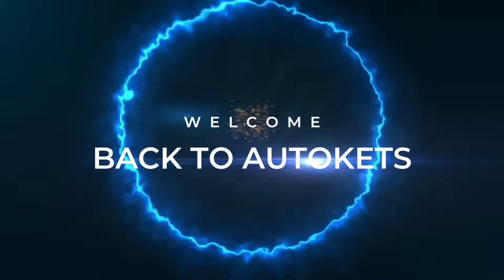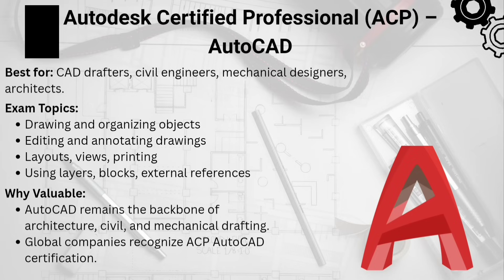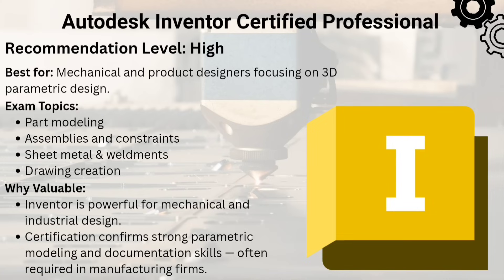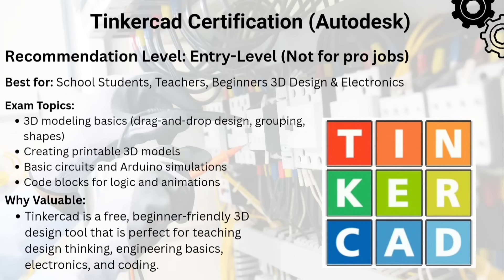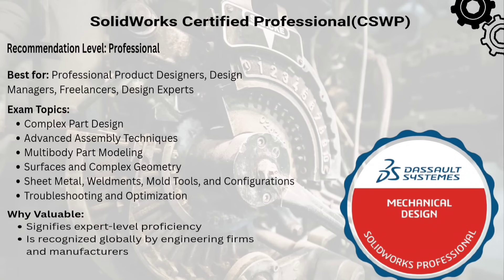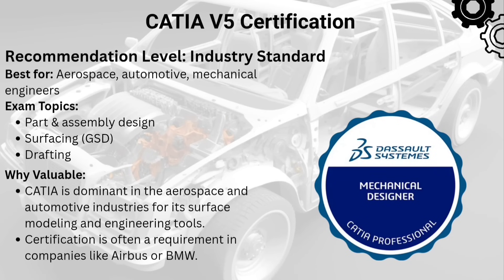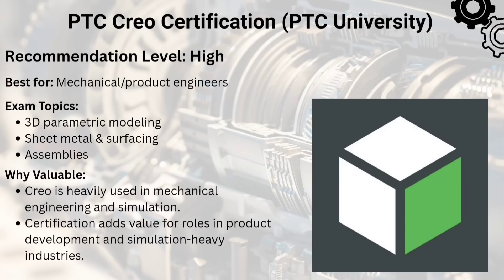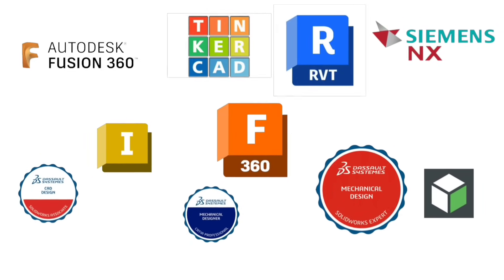Top 10 Essential CAD Certifications for Beginners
🎓 Top 10 CAD Certifications in 2025 | Boost Your Career with Industry-Recognized Credentials!

Looking to advance your career in CAD design, engineering, or product development? In this video, I’ve listed the Top 10 CAD Certifications for 2025 that can help you stand out in the job market! These certifications are recognized globally and cover software like AutoCAD, SolidWorks, CATIA, NX, Creo, Revit, Fusion 360 and more.

Certificates
00:00 Introduction
00:20 Autodesk Certified Professional(ACP)-AutoCAD
00:33 Autodesk Certified Professional(ACP)-Revit
00:50 Autodesk Inventor Certified Professional
01:06 Fusion 360 Certified User
01:23 Tinkercad Certification
01:41 SolidWorks Certified Professional(CSWP)
01:59 SolidWorks Certified Expert(CSWE)
02:13 CATIA Certification
02:32 NX Certification
02:42 PTC Creo Certification

Links to Every Certificate
Autodesk Certified Professional (ACP) – AutoCAD, Revit, Inventor, Fusion 360